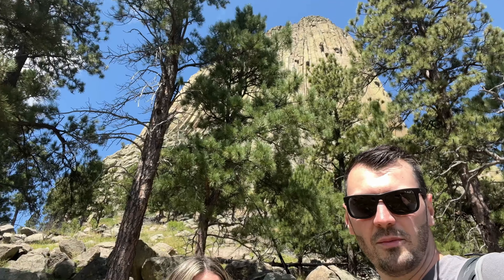Part 3 - 22,000 Mile USA Road Trip - Theodore Roosevelt National Park & Devils Tower - Two Brits 🇺🇸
Day 6, 7 & 8 of our crazy 22,000 mile USA Road Trip Travel Vlog. Just two British explorers, one Chevrolet rental car, over 35 national parks, 70 different hotels and motels and the open road! In this episode we explore Wind Cave National Park in South Dakota travelling quickly across into Wyoming to go hiking around Devils Tower National Monument. Finally we make the long drive up into North Dakota to explore Theodore Roosevelt National Park where we get into a Bison jam!

All filmed on my iPhone 13 Pro Max.